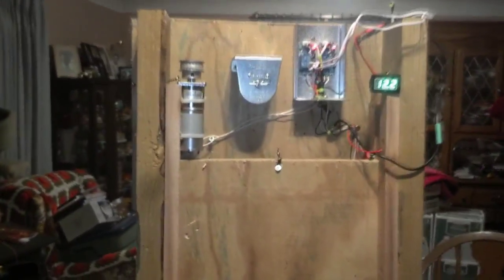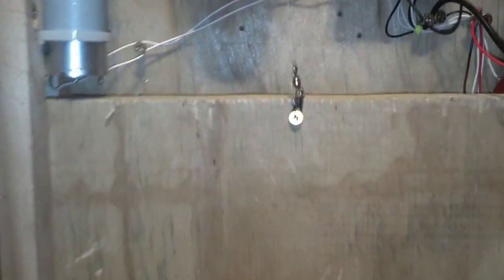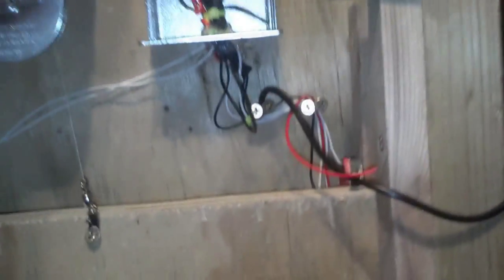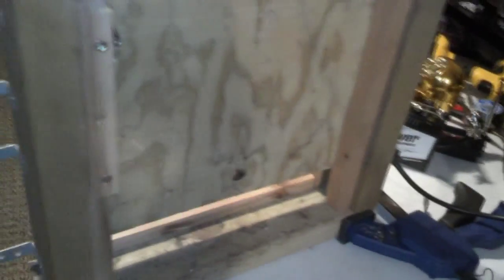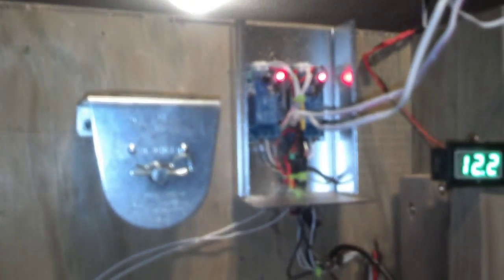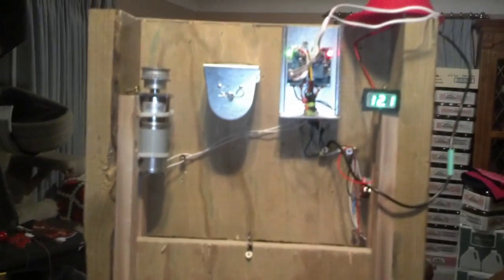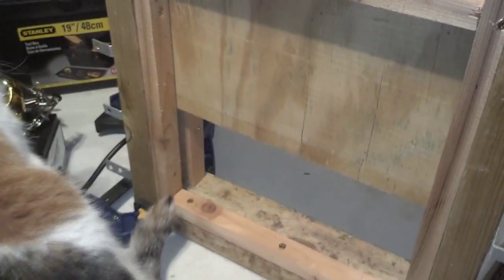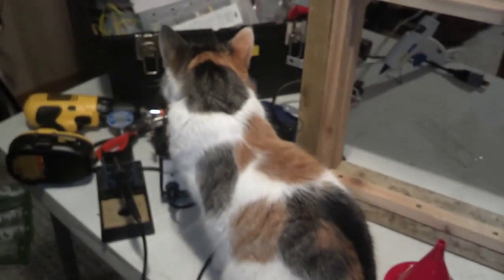Solar Power Automatic Chicken Coop Door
I made this automatic chicken coop door after a raccoon started killing our chickens off.

I run everything on 12V

Project box
Limit switches
Solar panel
Volt meter
Power supply